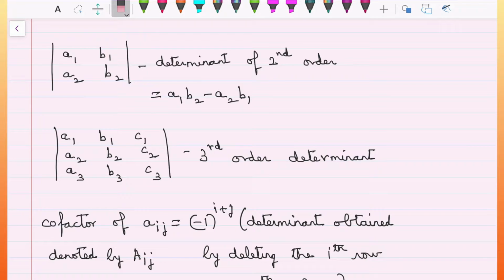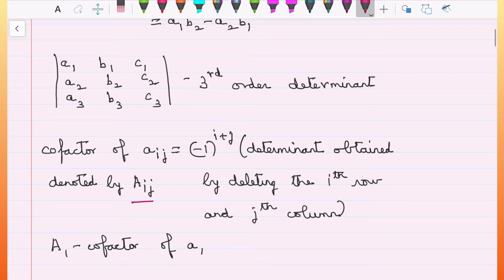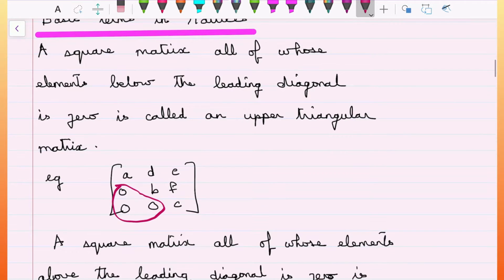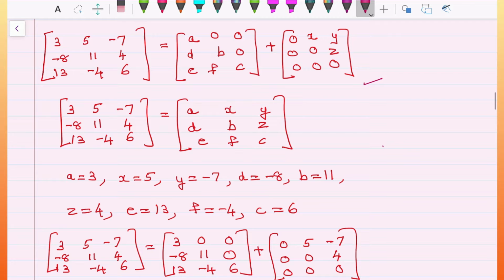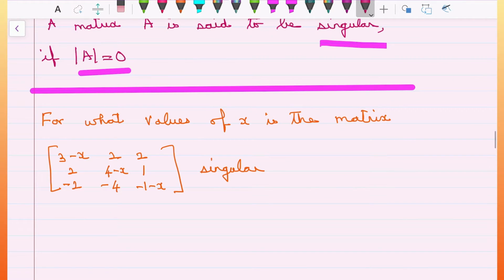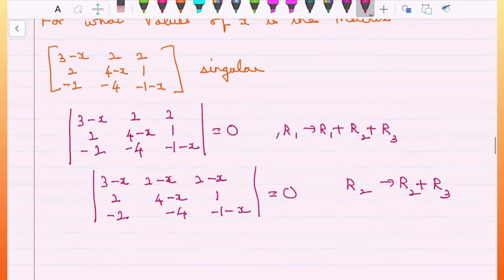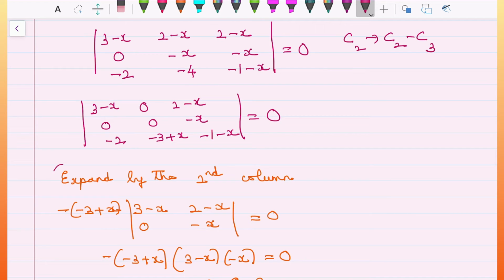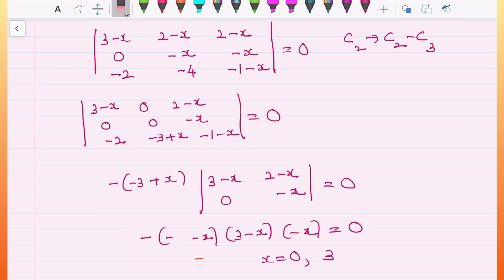Linear Algebra-Part 1-Determinants & Matrices-College Mathematics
The introduction to Linear Algebra starts with Matrices and Determinants. Learn about Determinants , Matrices and their applications-A College Mathematics course.
Learn about cofactors, Laplace's expansion. Upper and lower triangular matrices are discussed here. You will learn about indempotent, singular matrices and how to multiply 2 matrices. How to solve problems on determinants is discussed. Transpose of a matrix, symmetric and skew symmetric matrices, Adjoint of a matrix are taught here. You will learn about rank of a matrix and properties of rank of a matrix. Elementary row and column operations are introduced. The lesson concludes with problems on determining the rank of a matrix.